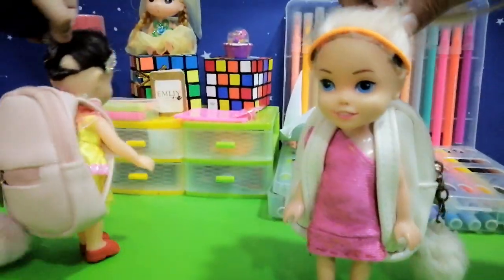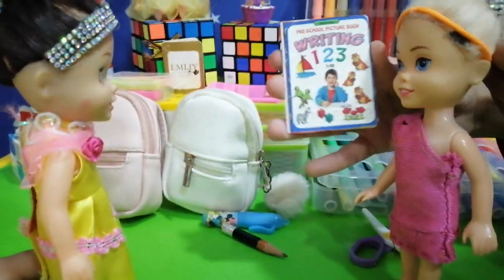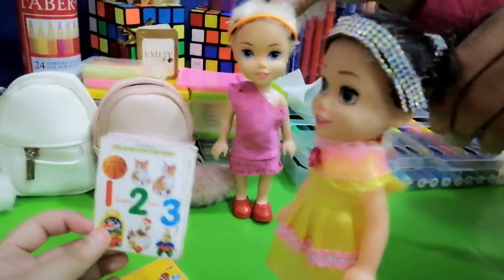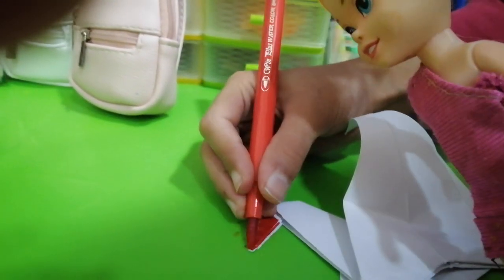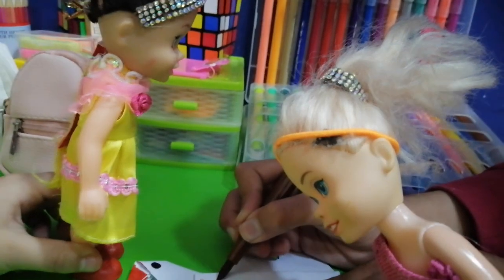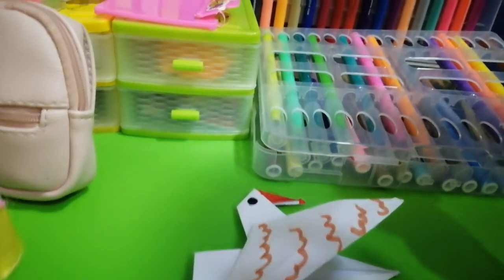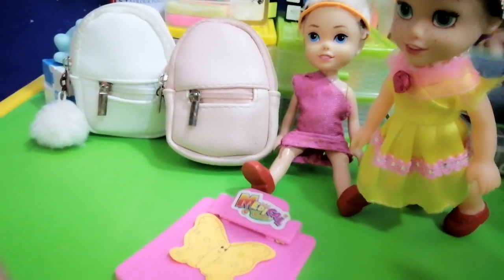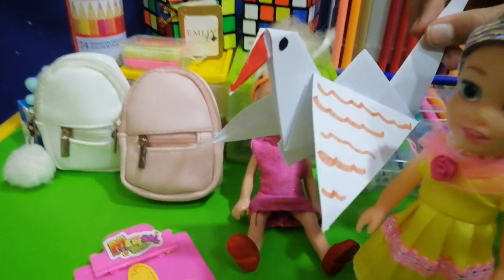Alsiya Oniya play with colours/ colour contests having fun